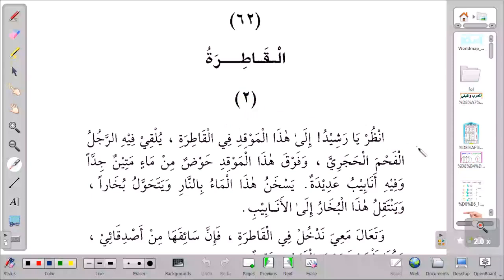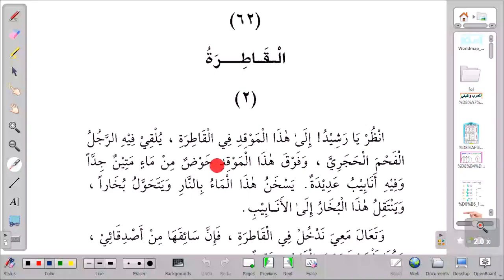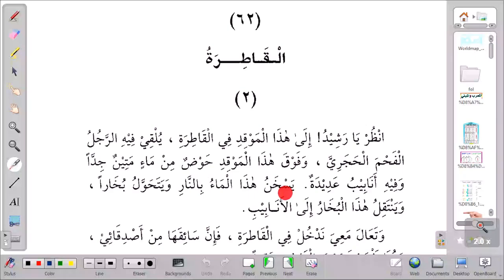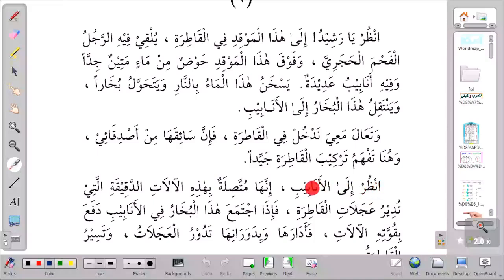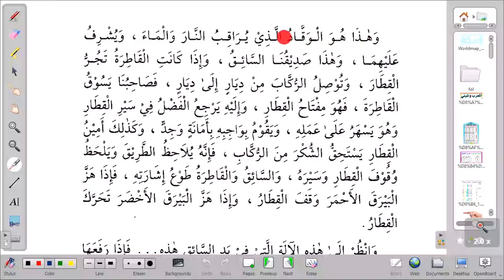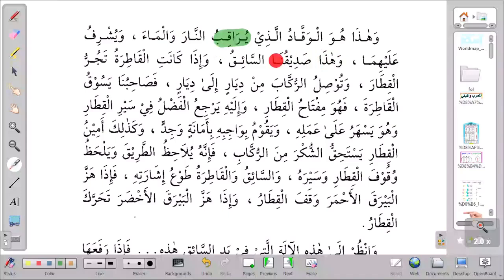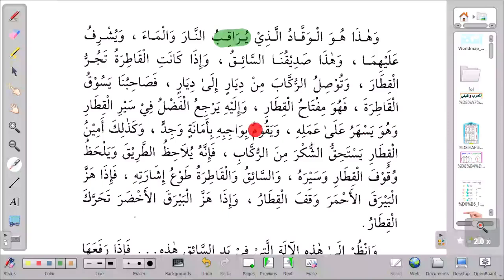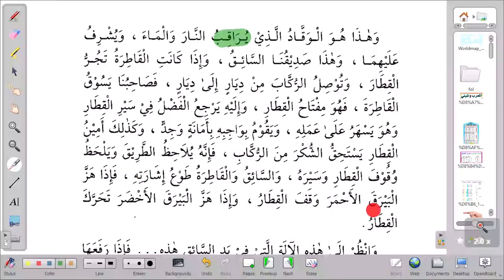AL-QIRA-ATUr-RAASHIDA(القراءة_الراشدة)LESSON_62A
This particular session is of the book 2 of the Qira Atur Raashida book.